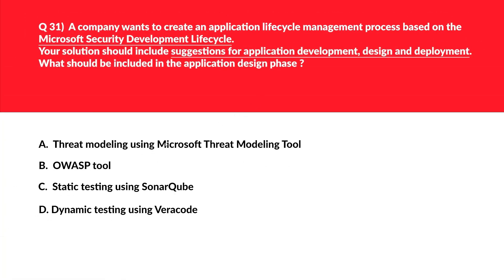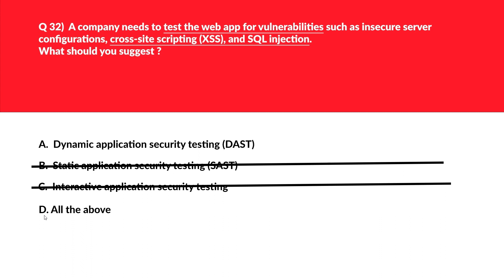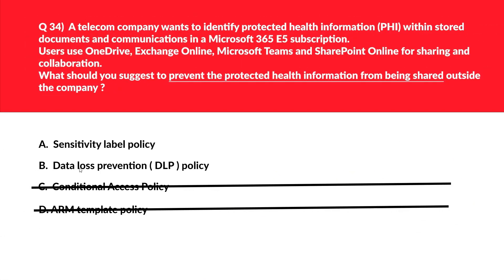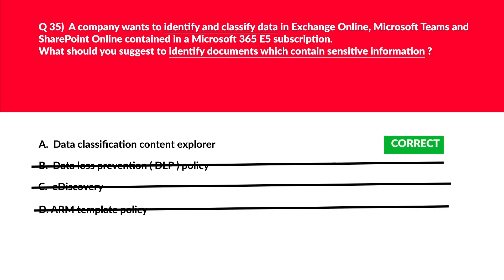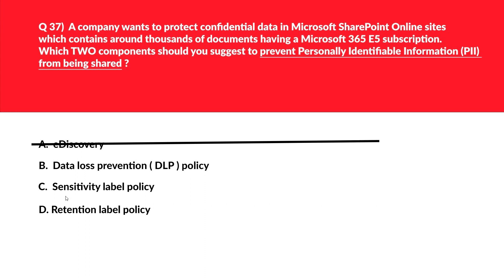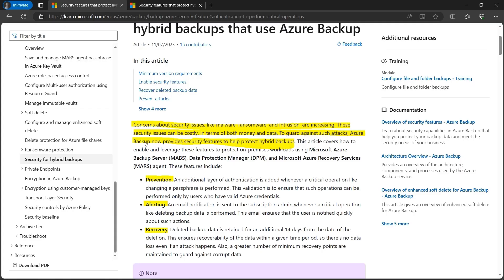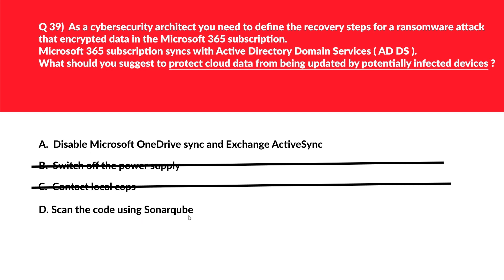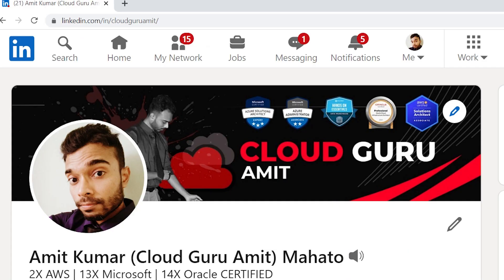SC-100 Microsoft Cybersecurity Architect Practice Exam Questions : Part 4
The video covers practice exam questions that would help you pass the SC-100 Microsoft Cybersecurity Architect exam with ease. The video has detailed explanations for each certification question and also the key points while answering questions. The bottom line is to focus on the strategy on how to answer the questions and the concept behind it.